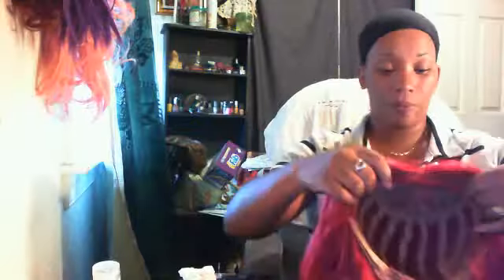Review Cut On my My Vixen Lace front Wig Red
I  wanted to give you and update and Share my  Honest opinion about my product I purchase are mY husband purchase  My Honest a  Vital opinions